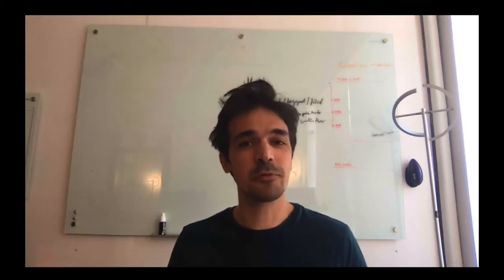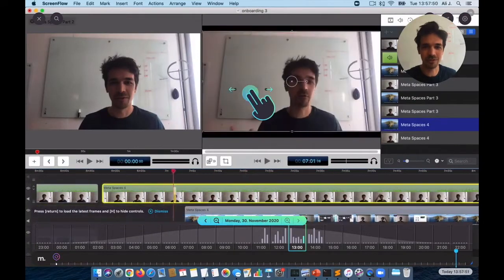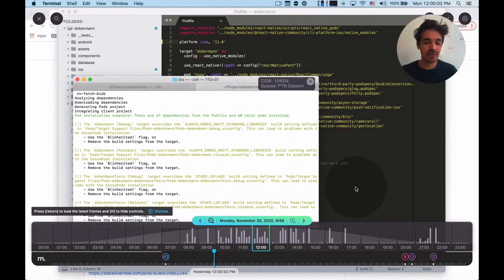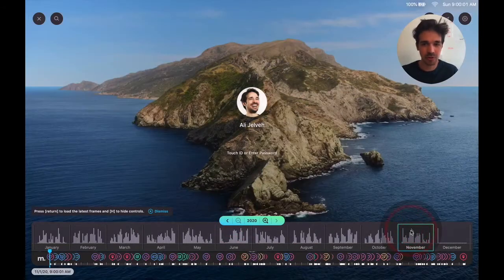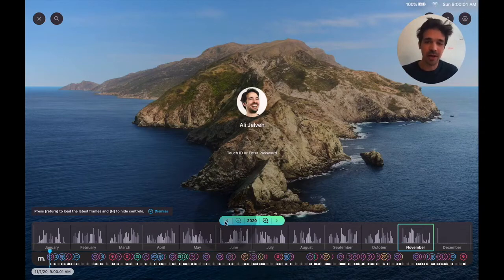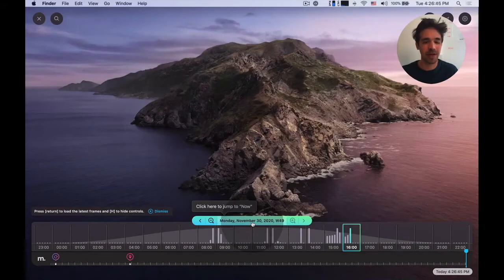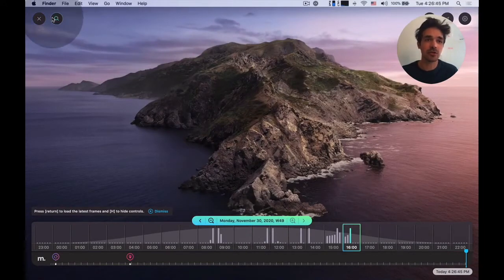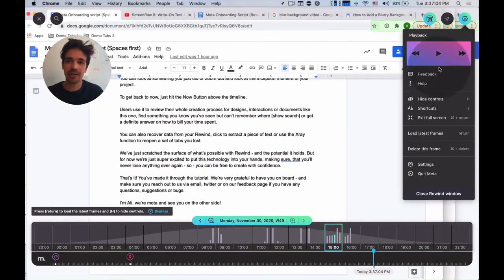Meta for macOS - Mastering Meta Rewind Tutorial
We teach you how to use and master rewind within meta. Backtrack your work, find, search and pull up anything from your history.